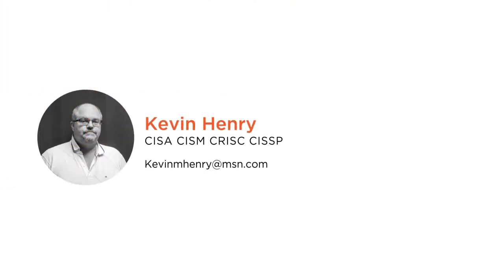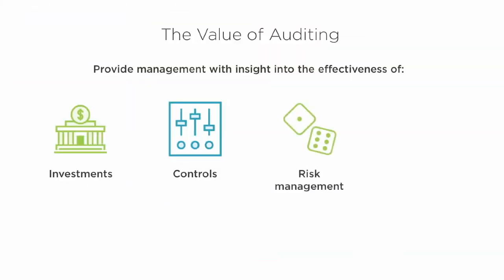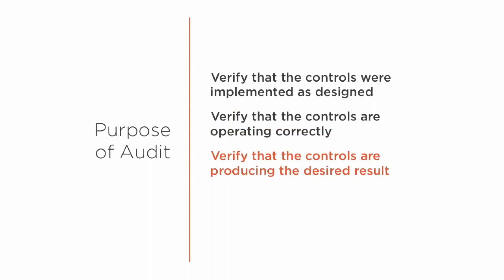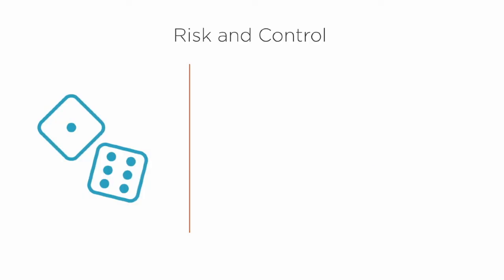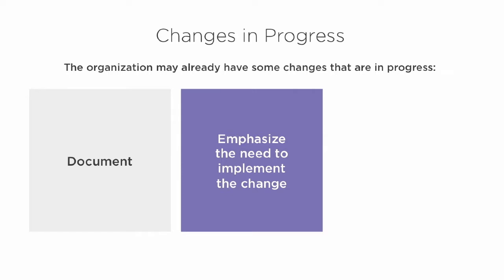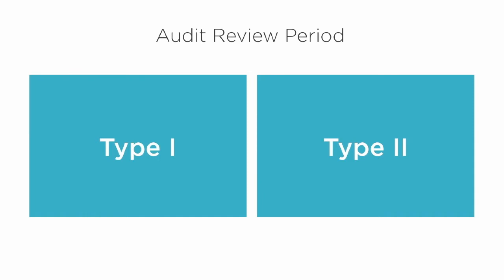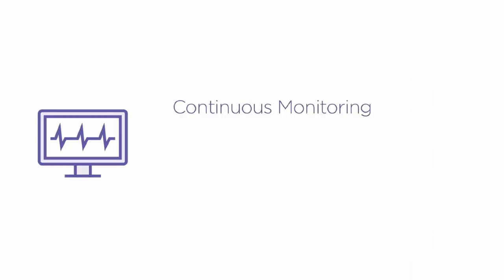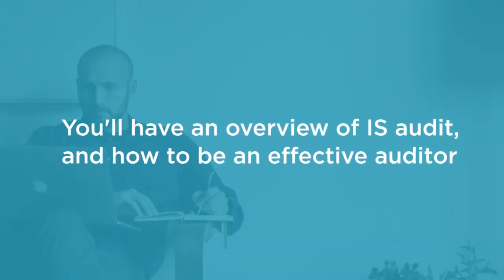Course Preview: Information Systems Auditing: The Big Picture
Join Pluralsight author Kevin Henry as he walks you through a preview of his "Information Systems Auditing: The Big Picture" course found only on Pluralsight.com. Become smarter than yesterday with Kevin’s help by learning about audit planning, audit evidence, audit recommendations, and audit reporting.